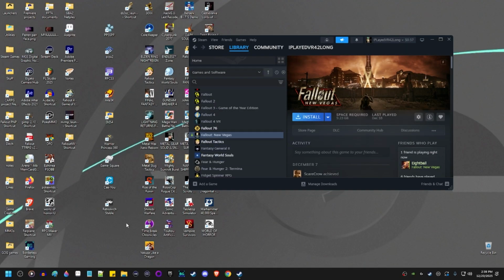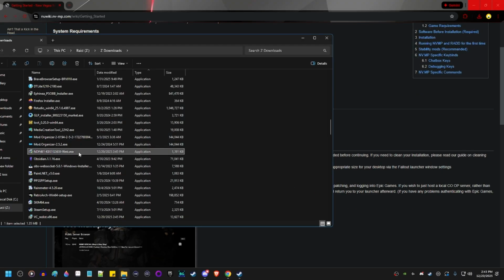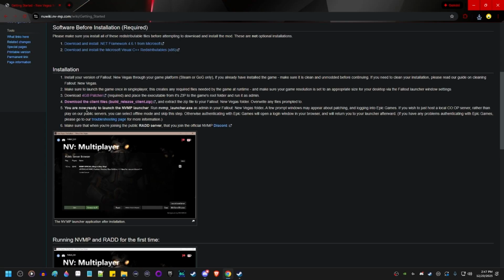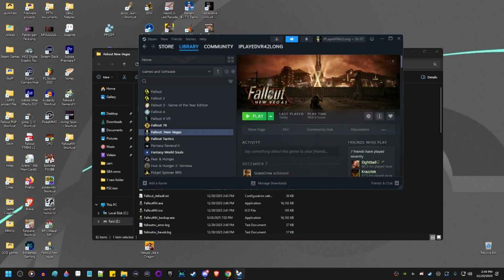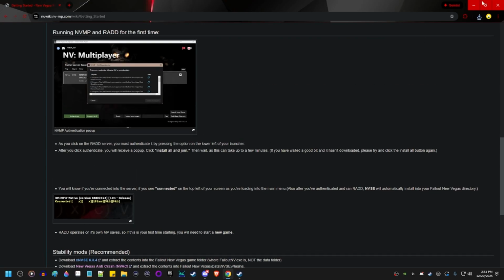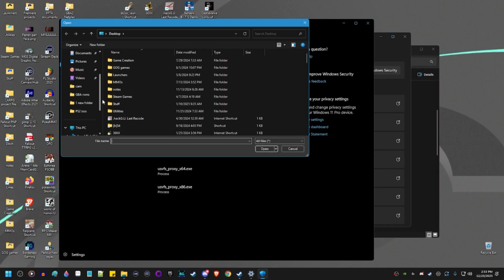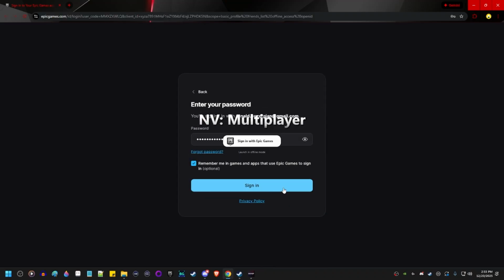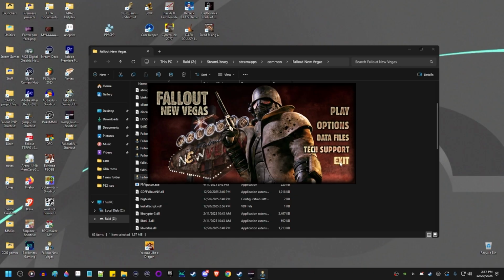Manual install NVMP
PLEASE DONT BE SHY TO ASK QUESTIONS in the nvmp-support section of the discord.

Chapters:

0:00 Start
0:12 uninstall
0:30 Delete ini's
1:00 Install new vegas
1:08 Join the discord
1:35 Link Epic Games w Discord
1:55 Download all the files
2:30 4GB patcher
3:21 NVMP Launcher download
4:05 RUN THE GAME ONCE FROM STEAM OR GOG
4:57 Creating the fallout.ini and falloutprefs.ini
5:11 (optional) adjusting iNumHavokThreads
6:09 Stability mods
7:53 Make launchers run as Admin
8:51 Make Antivirus Exception in Windows Defender
10:32 Make Chrome Default Browser
10:44 opening the launcher
10:59 Signing in with Epic Games
11:59 downloading the server mods through the launcher
12:14 troubleshooting game not opening
12:54 (Important) Display Settings
13:50 open launcher